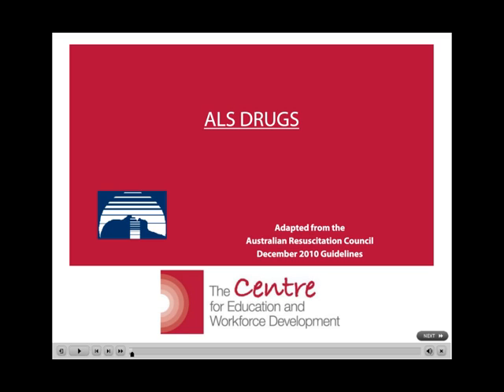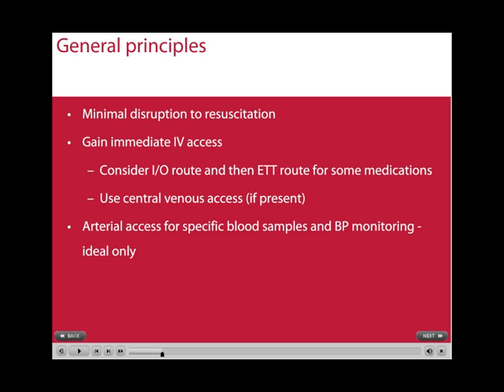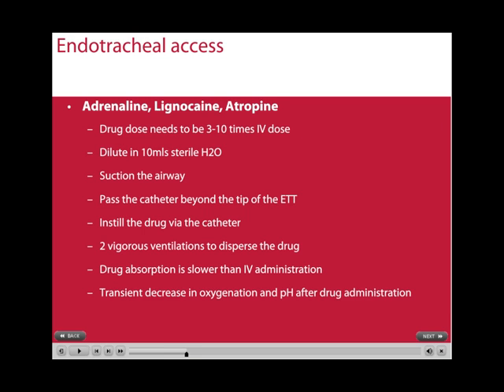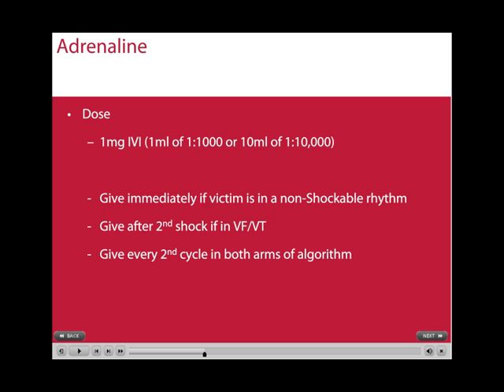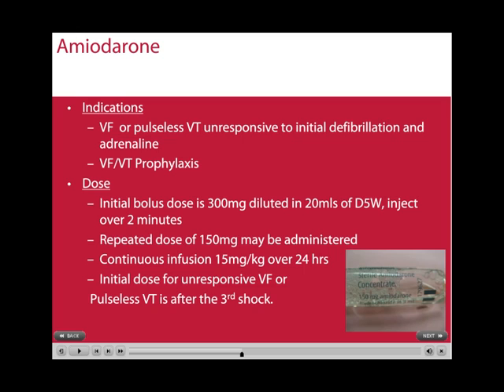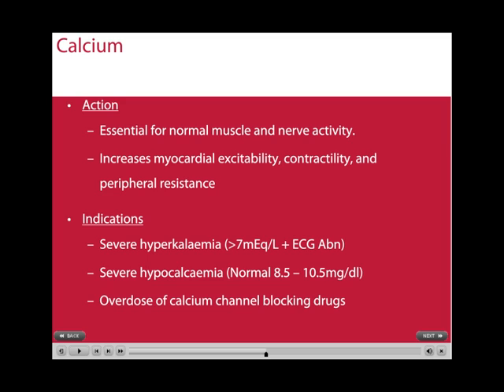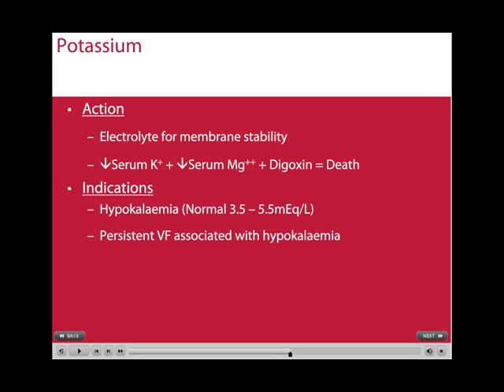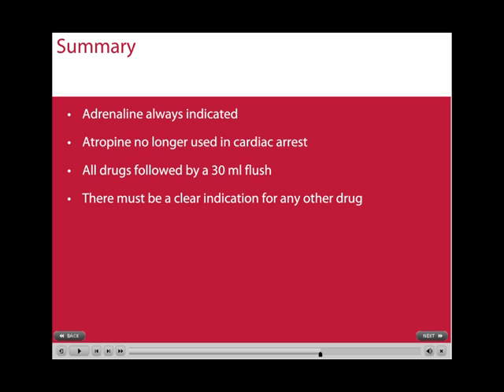Advanced Life Support Drugs.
You will need to cut and paste the URL for it to work

You do not have to suffer my nasal pronunciations in this version.
This is a brief tutorial covering the drugs used in Advanced Life Support, according to the Australian and New Zealand Resuscitation Council Guidelines 2010.